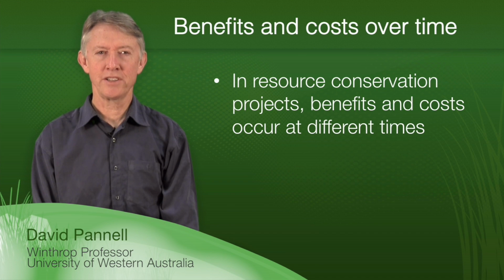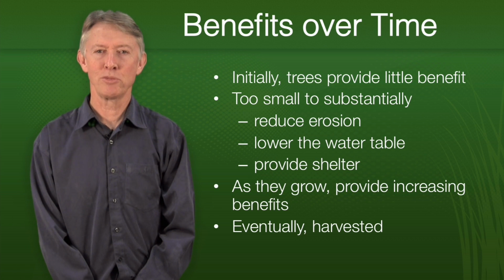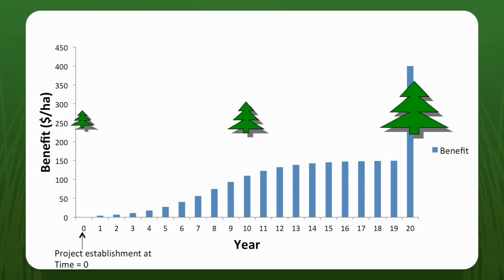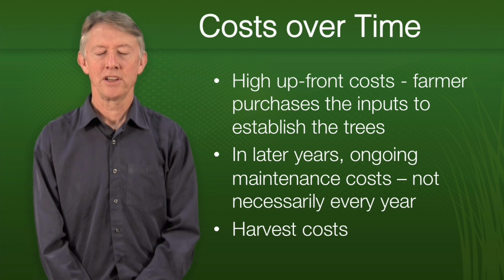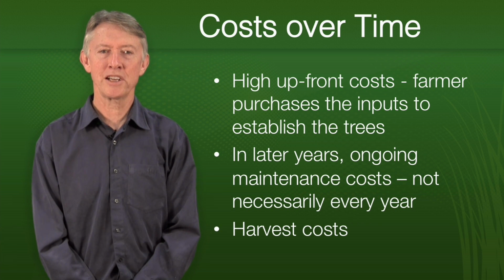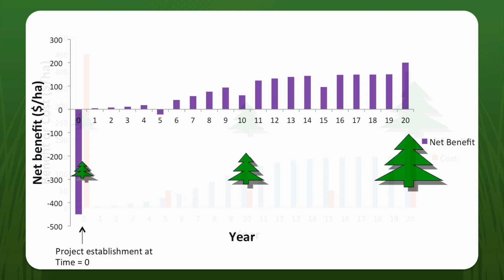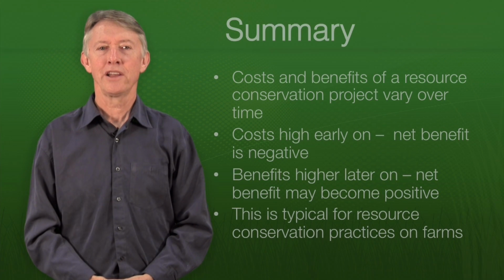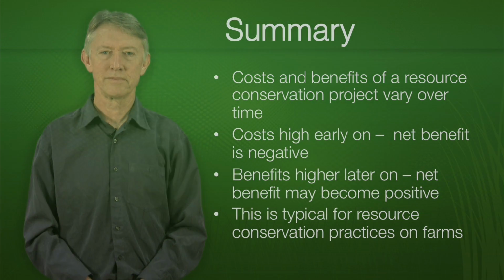UWA Agriculture, Economics and Nature - Module 4, Segment 2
Benefits and costs of resource conservation over time